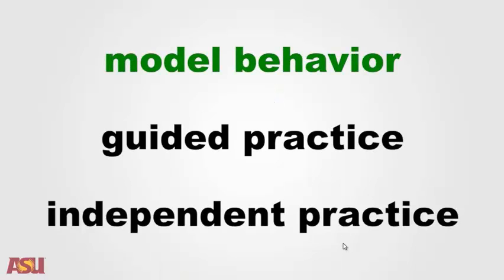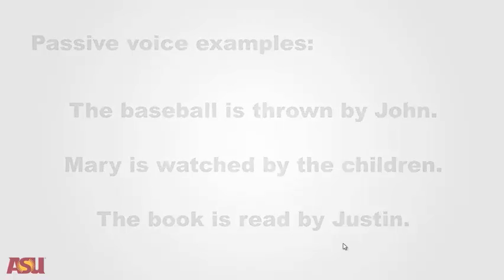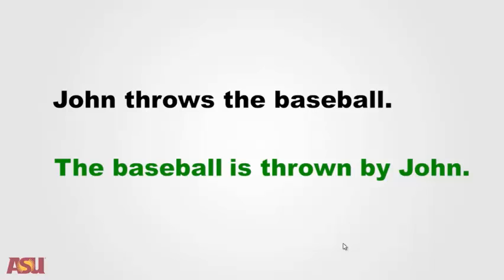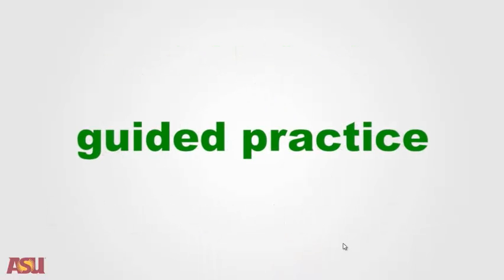Scaffolding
Teach English Now! Foundational Principales